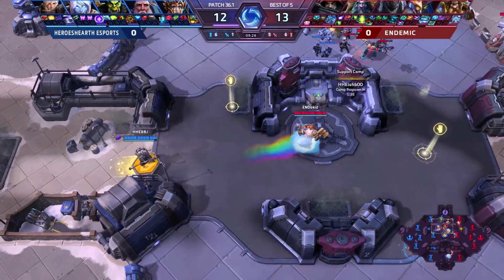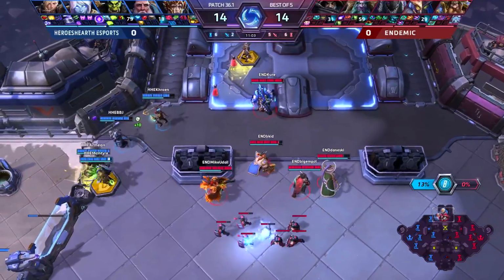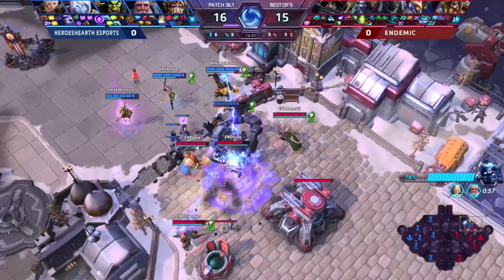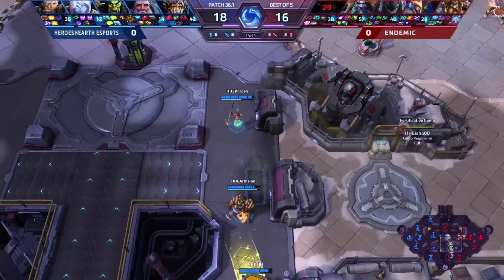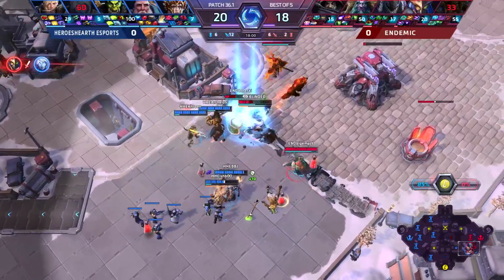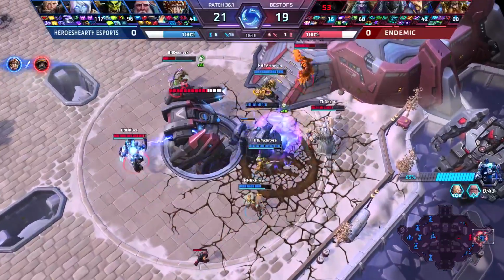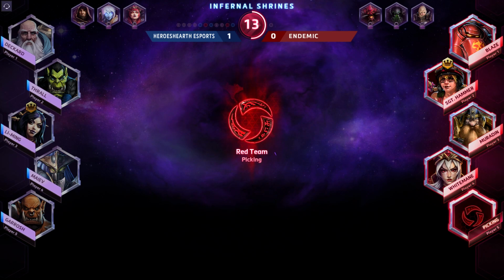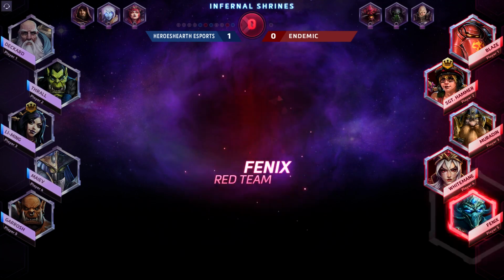HGC 2018 NA – Phase 2 Week 6 - HeroesHearth Esports vs. ENDEMIC - Game 4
HeroesHearth Esports and Endemic face off during Phase 2 Week 6 of HGC.